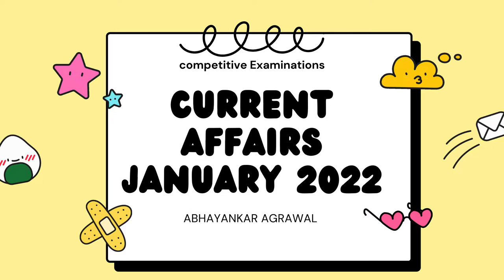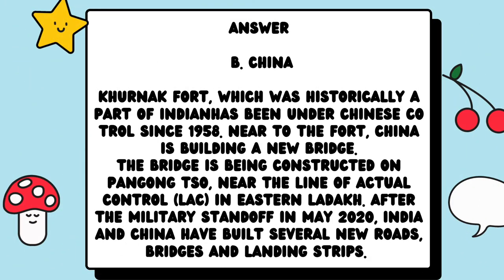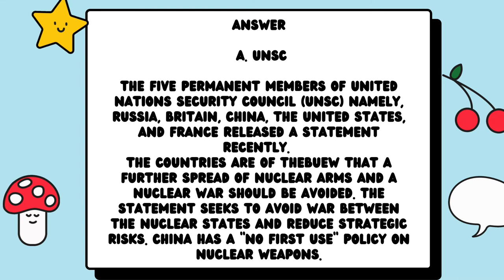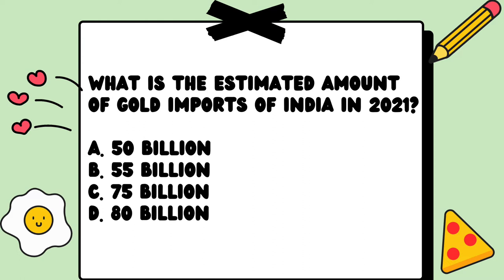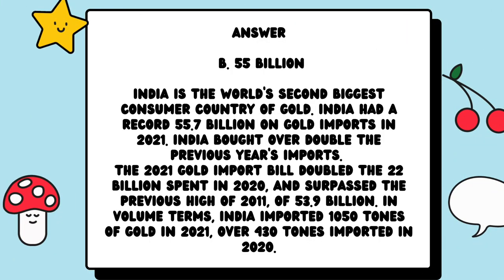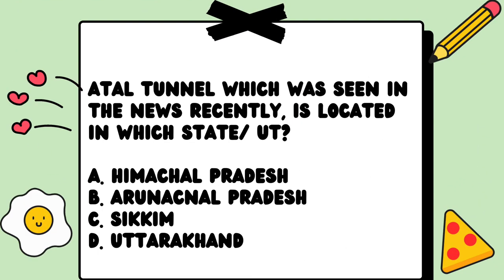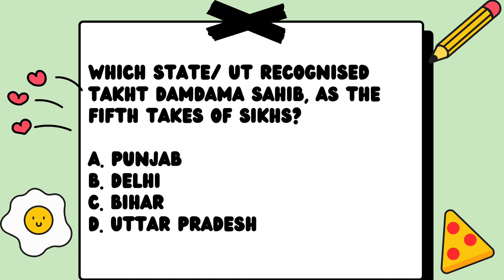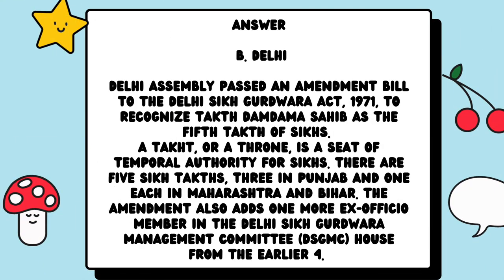Current Affairs - January 2022 - Part 2